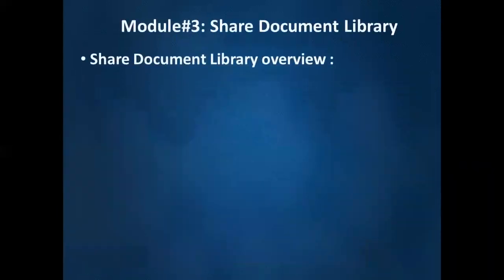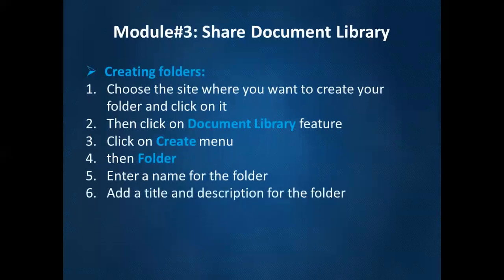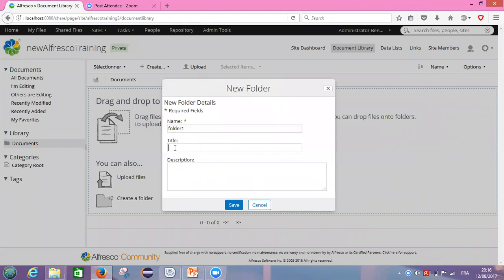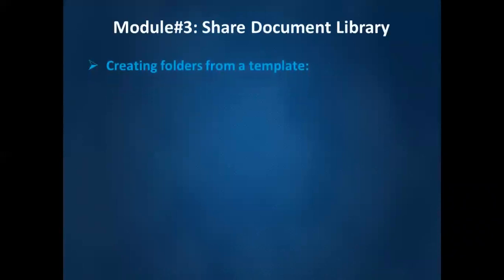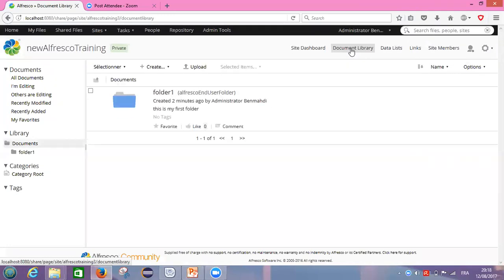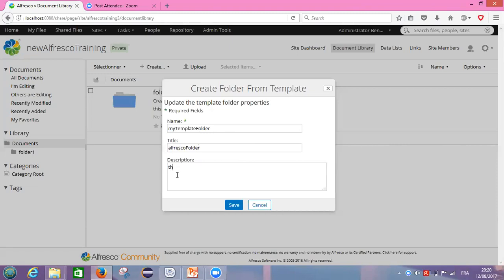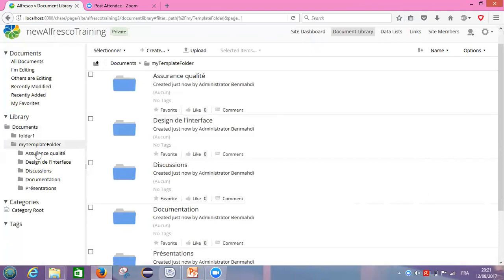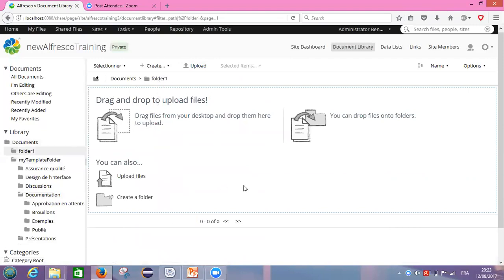Alfresco End Users: Creating Alfresco Folders